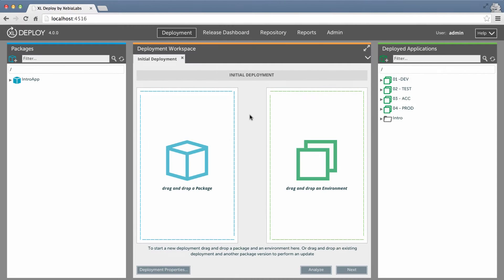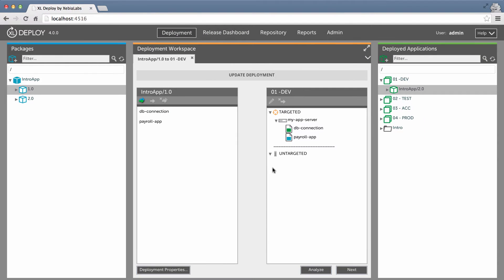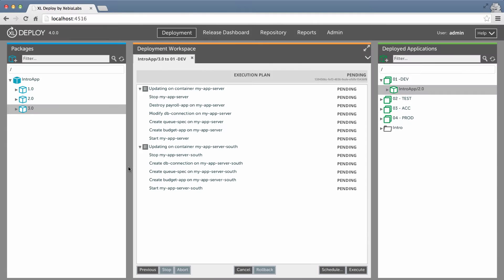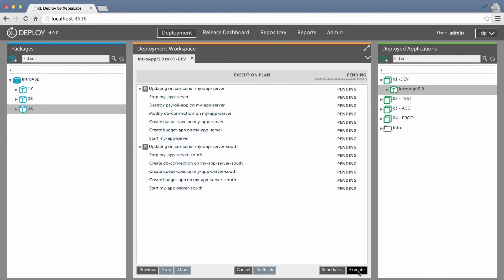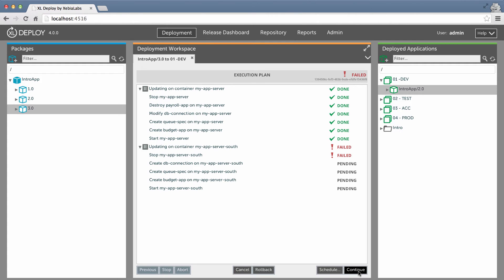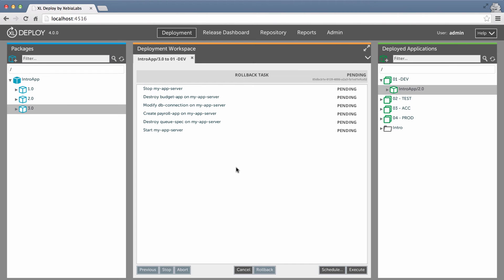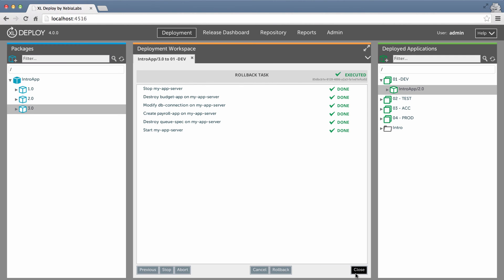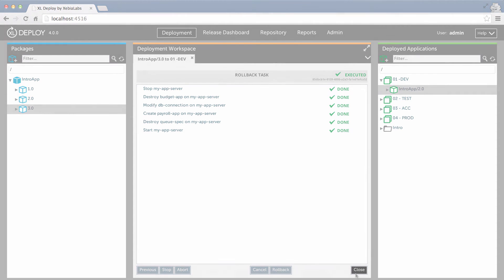7 Getting Started with XL Deploy - Reverting to a Previous Version